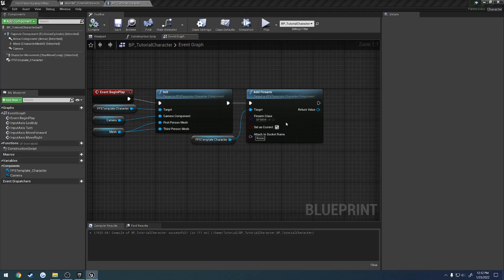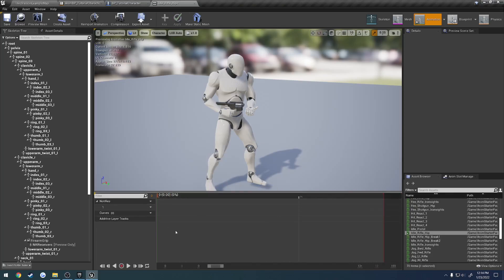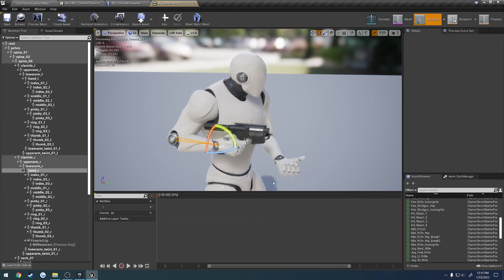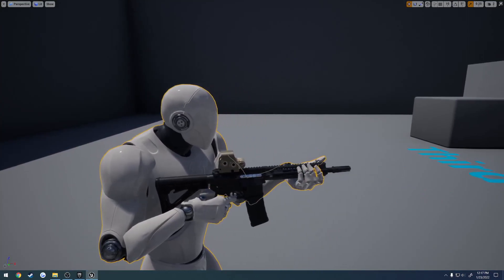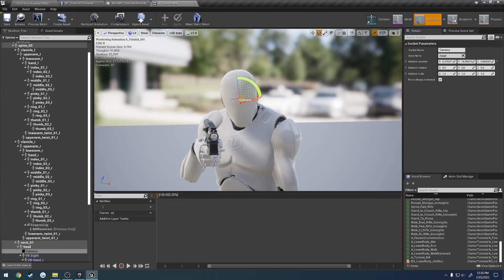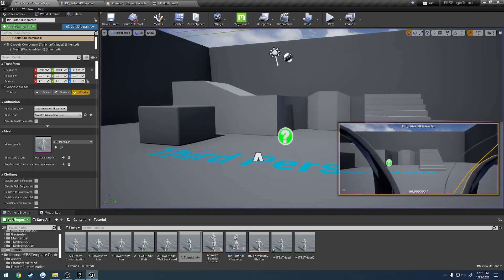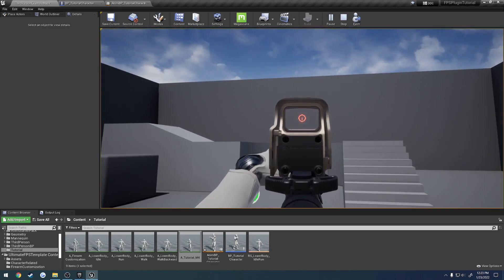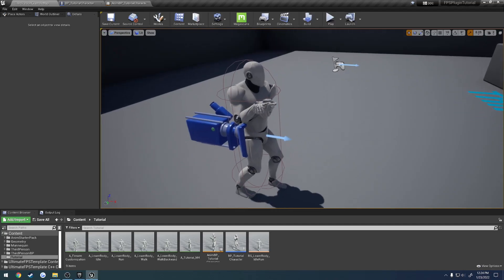UMFPSTemplate Tutorial: "Setup Aiming"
In this video I cover how to setup aiming